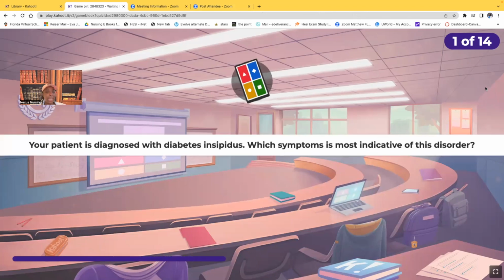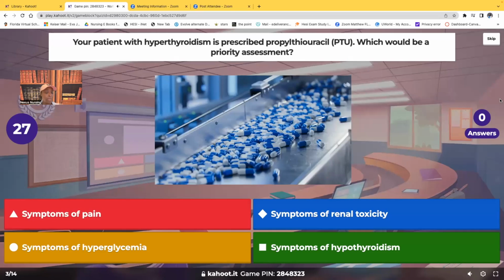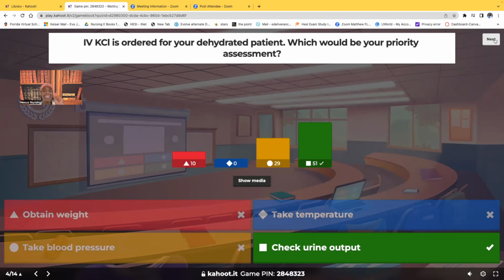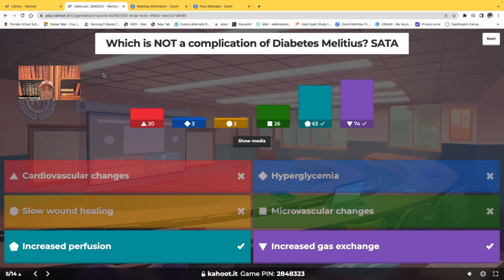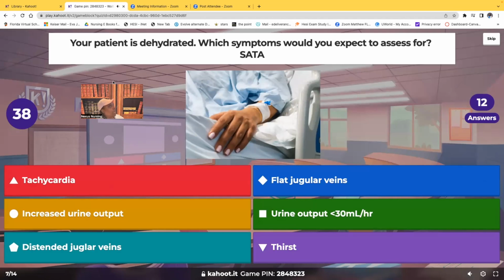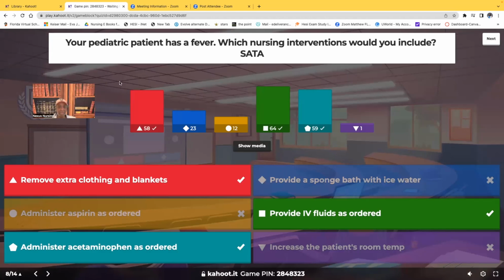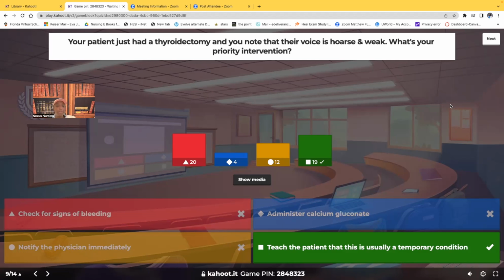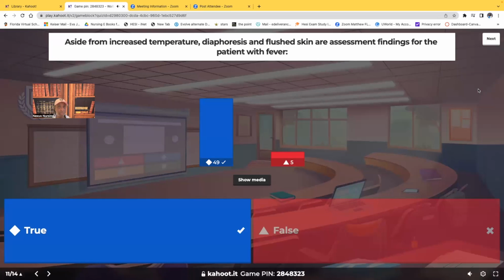Metabolic & Endocrine Disorders- Kahoot!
Philippians 4v13
In this video you will learn about the metabolic & endocrine system including the corresponding hormones. This is a great lesson and review for nursing and pre-nursing students.